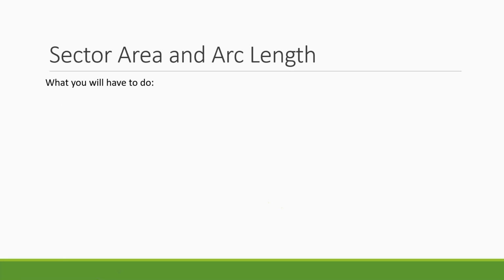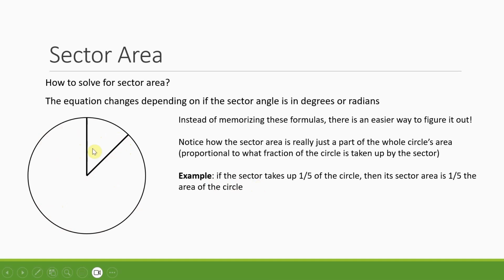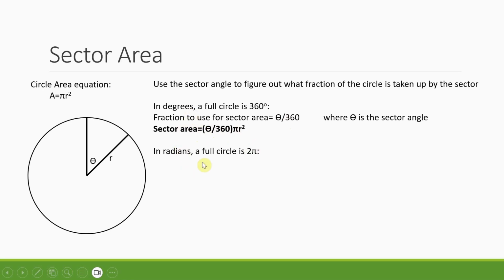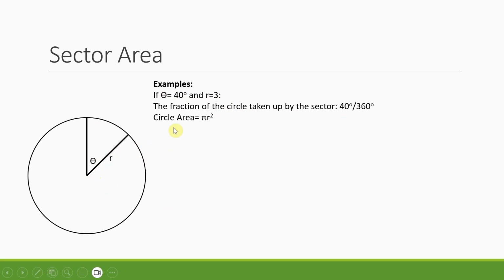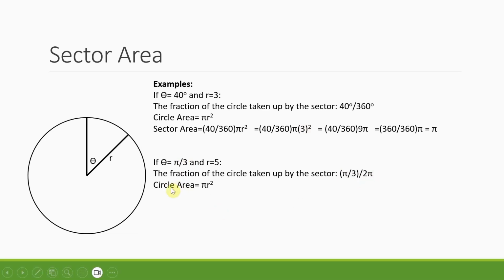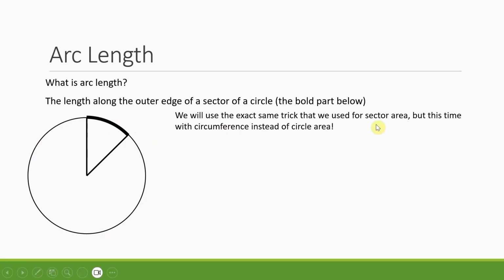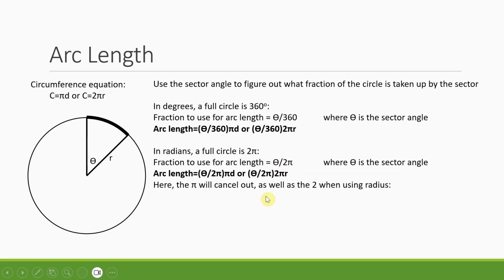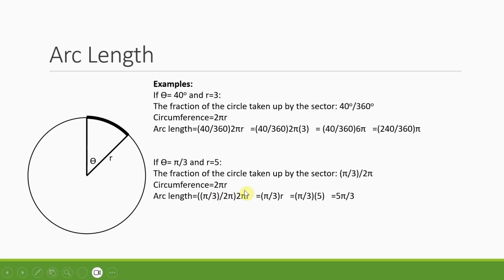ACT Math: Later Concepts Part 8 (Sector Area and Arc Length)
This video covers the eighth set of concepts seen later in the ACT Math section. The topics of this video are sector area and arc length, including a trick to avoid memorizing their formulas!

0:00 Intro
0:18 Overview: What You Will Have To Do
0:53 Sector Area
6:14 Sector Area Examples
10:53 Arc Length
14:42 Arc Length Examples